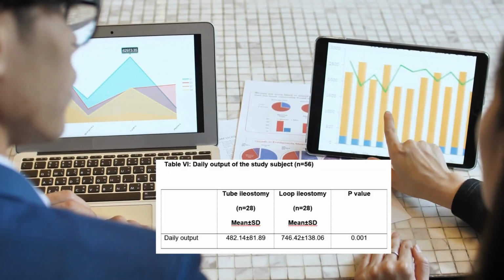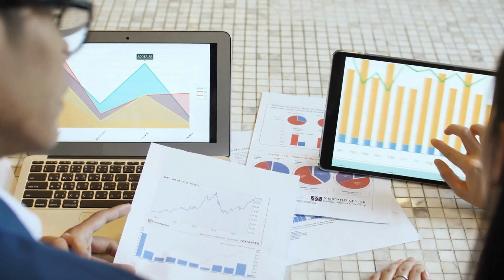Gastrointestinal Stoma Surgery: Tube Ileostomy vs Loop Ileostomy Explained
Discover the difference between Tube Ileostomy and Loop Ileostomy in this detailed explanation of gastrointestinal stoma surgery. Learn how each technique works, their surgical purpose, recovery aspects, and benefits for protecting intestinal anastomosis. Perfect for medical students, healthcare professionals, and anyone interested in understanding modern stoma procedures.